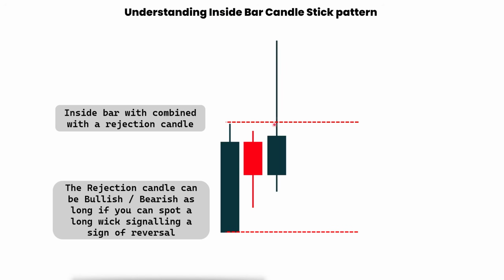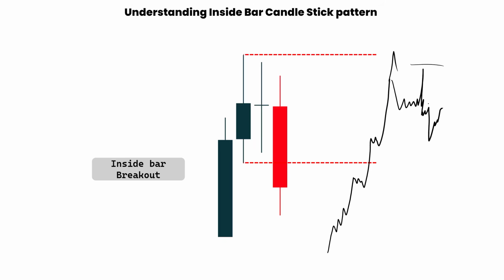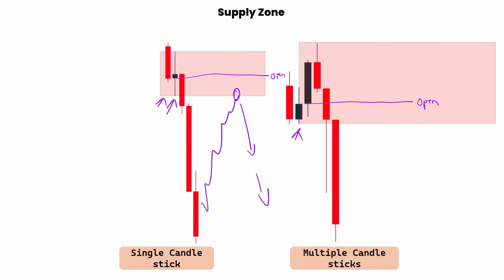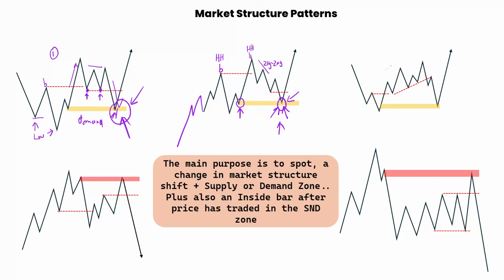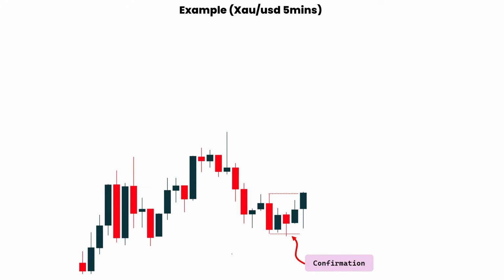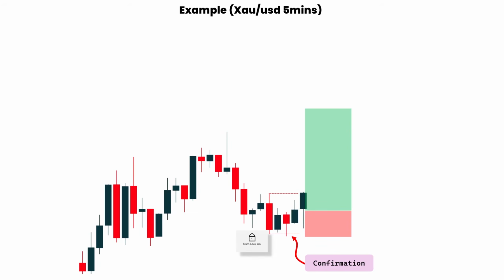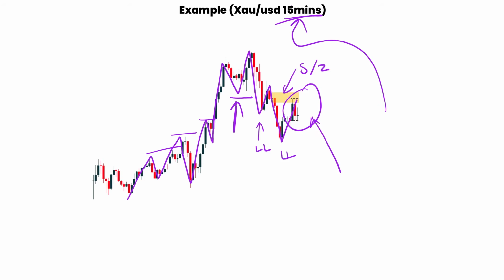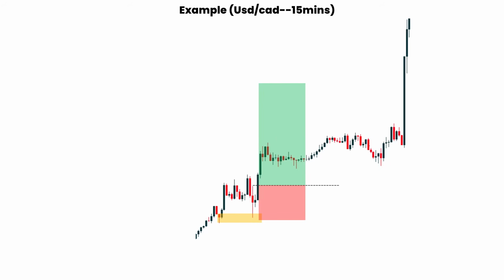The best Confirmation Candle Stick To Use on A supply or demand zone